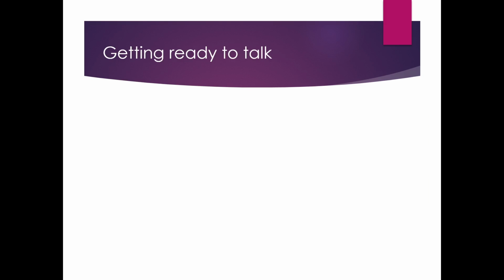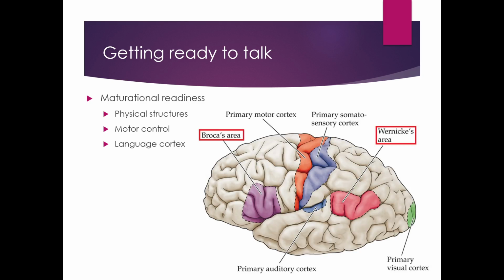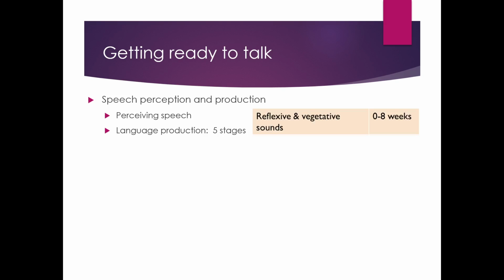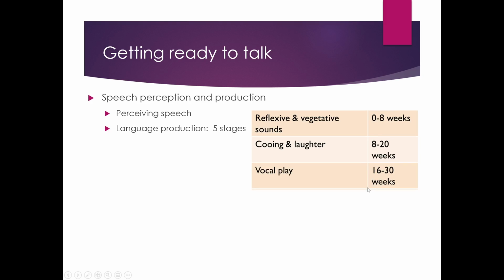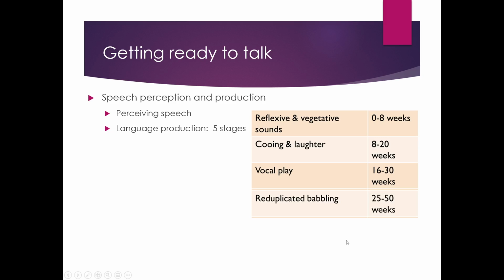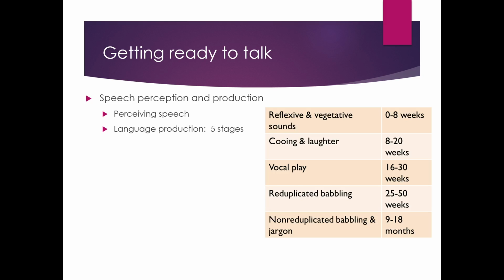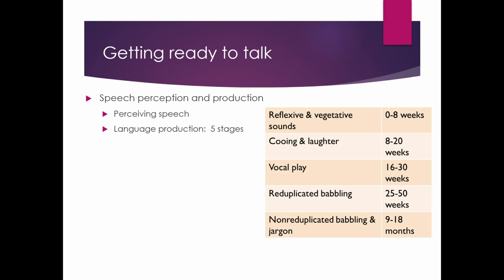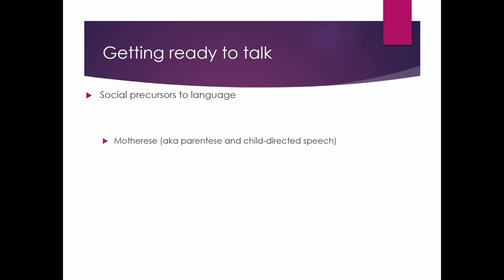Lifespan Ch 6 Precursors to language